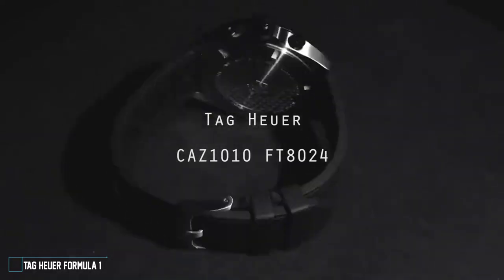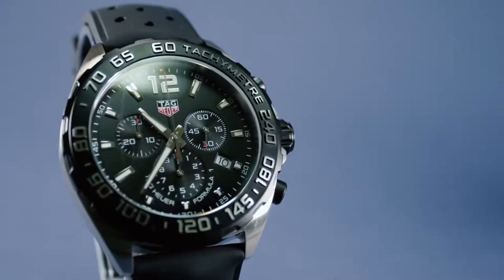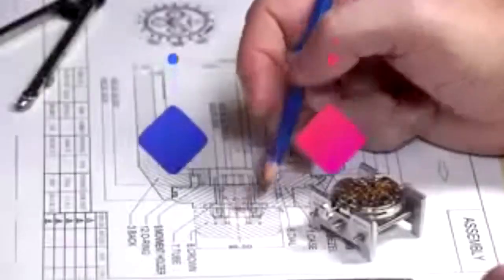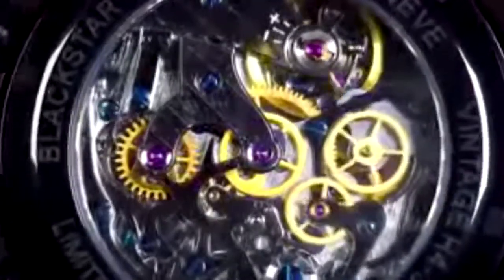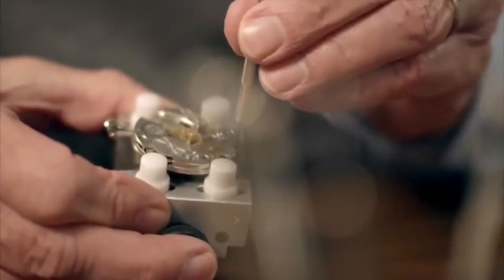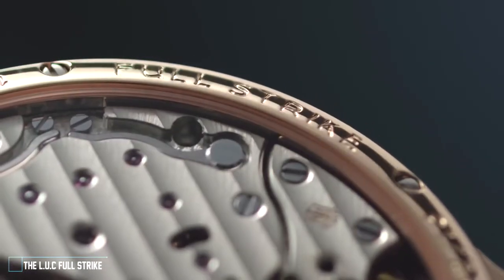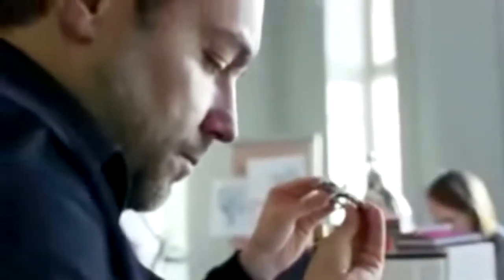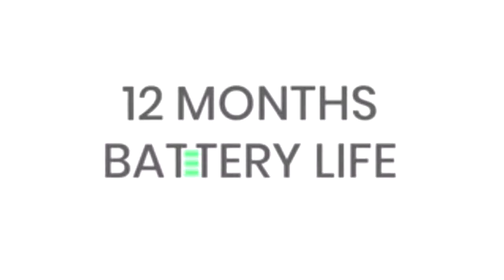7 Best Luxury Watches For Men You Can Buy In 2020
7 Best Luxury Watches For Men You Can Buy In 2020

7 TAG Heuer Formula 1

6 Jaeger-LeCoultre

5 BLACKOUT GENEVE

4 CARTIER